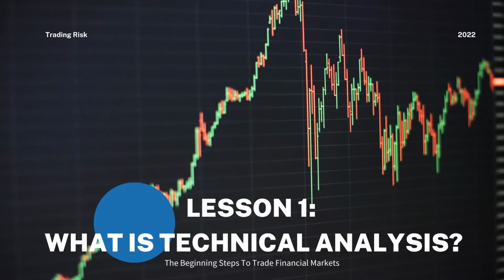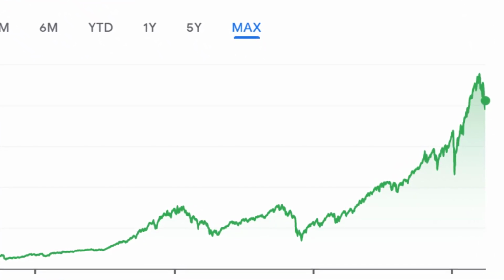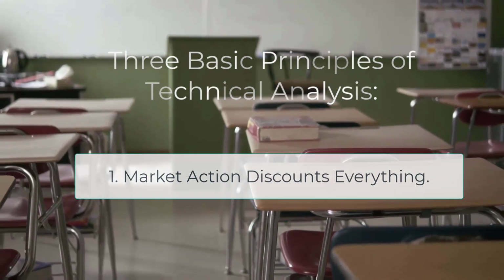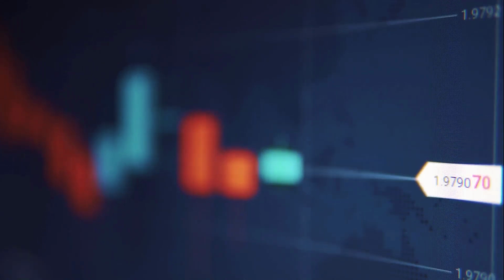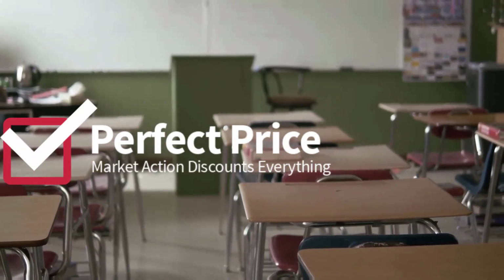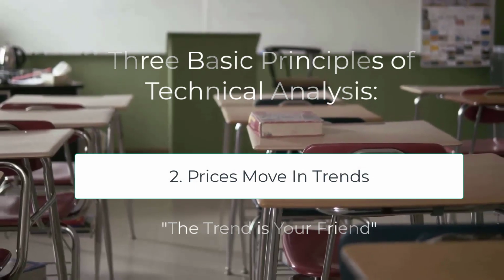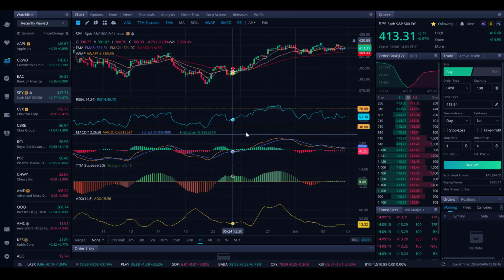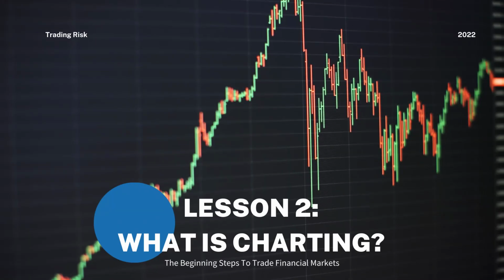Lesson 1 Technical Analysis 101 What is Technical Analysis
These videos are from my SkillShare Course which I took down in order to give these lessons away for free.
►Get FREE stocks valued up to $1850 (when you deposit $100)
► Daily savings on Amazon.com

Welcome to Investment Inspiration – your one-stop for all things investing! Our channel is meant for anyone looking to achieve financial independence through smart investing. From stocks and ETFs to fundamental analysis, we cover it all. Our goal is to make financial education accessible and fun, so you can learn valuable skills and take control of your financial future. Here, investing is made simple.